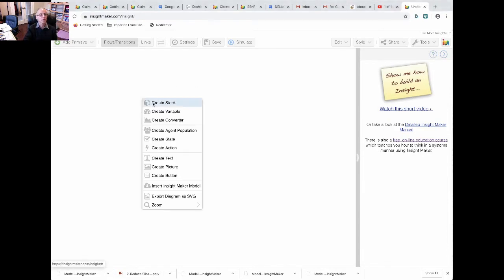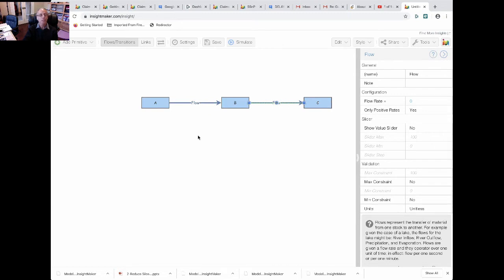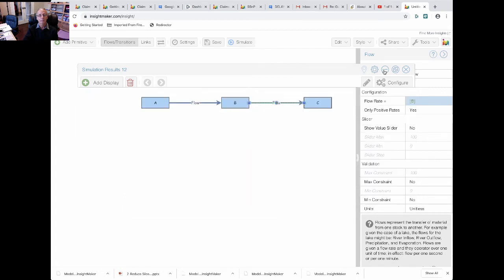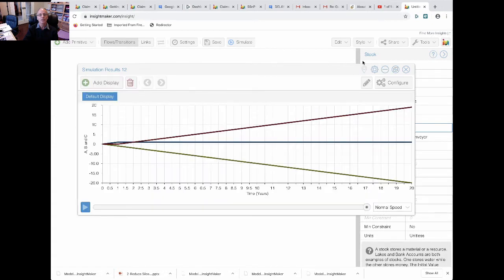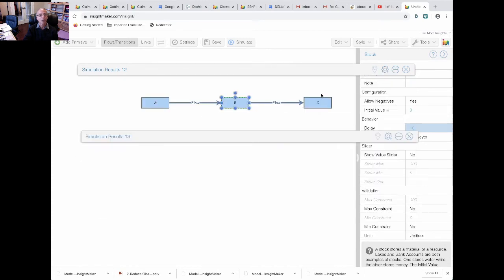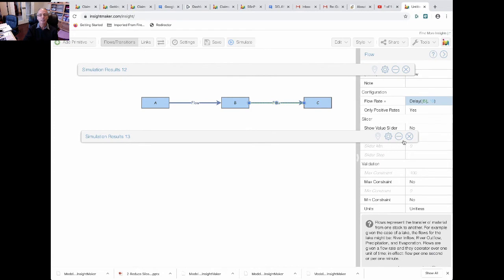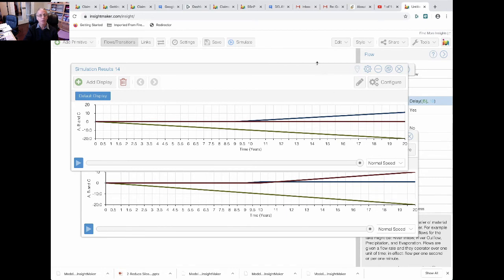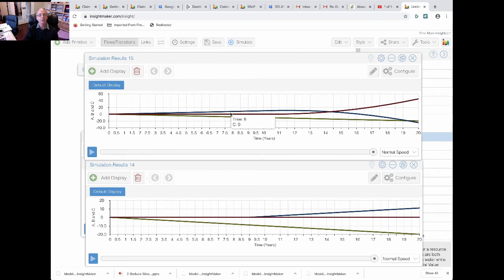Implementing delays using InsightMaker in Stocks & Flows diagrams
This video explains how to create a delay in stock and a delay in a flow with InsightMaker. Delays are very common in business and it’s important to model them and take them into account when running simulations.

It’s very easy to implement those delays. For some reason, the documentation is not straight forward, so I thought to share how to do it with everyone. The video takes into account that you are familiar with InsightMaker and you know how to create stocks and flows.

In the video, we will create a simple stock that will move one element from A to B and what exists in B to C. The default run produces this diagram.